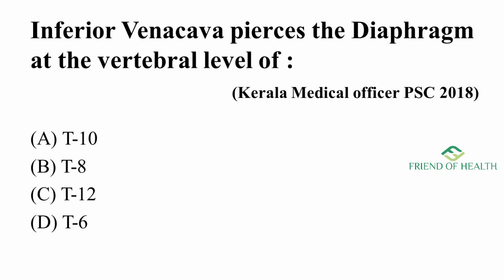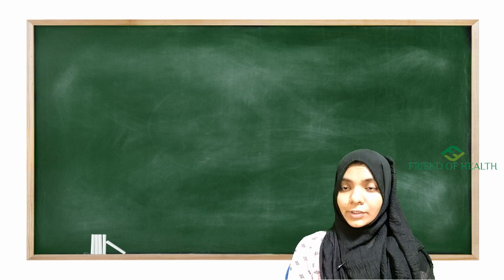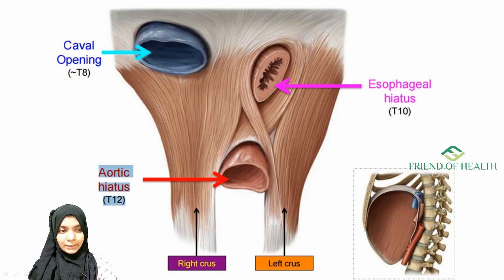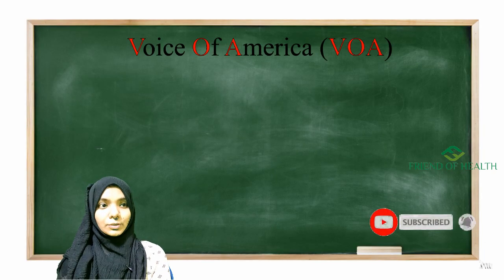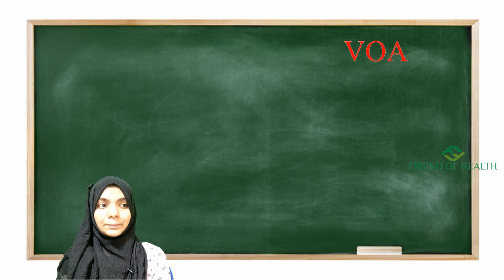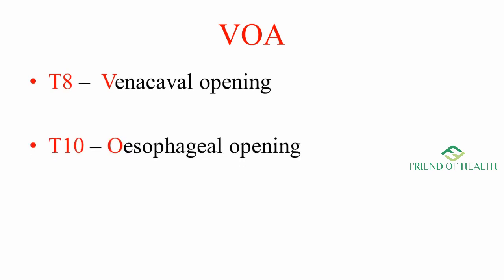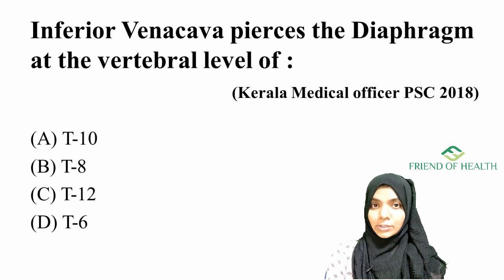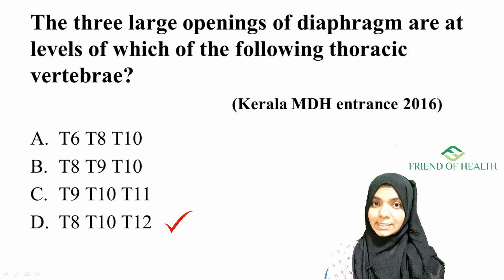AIAPGET Special !!! | Medical Mnemonics Series | Episode - 1 | Anatomy | AIAPGET Homoeopathy 2020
Mnemonics make learning easy. Once we learn a mnemonic, we shall remember that topic forever.

Through this series, we are planning to make short videos with interesting mnemonics related to medical and homoeopathic subjects to help students in making their learning fun and easy.